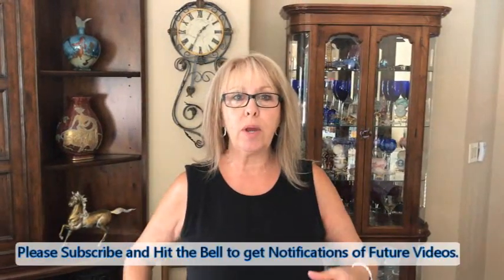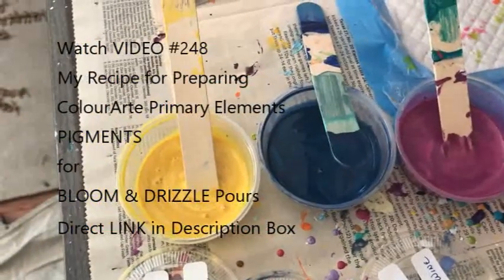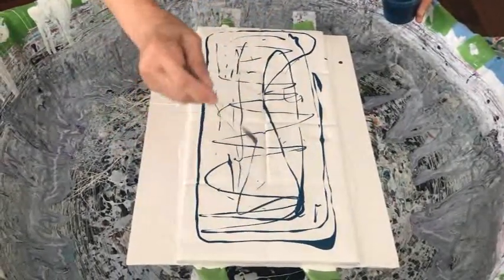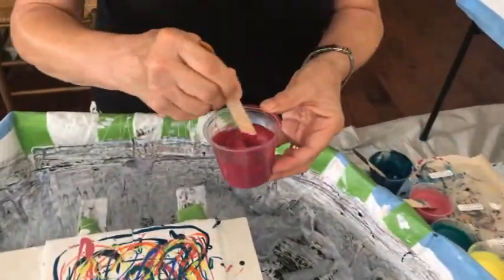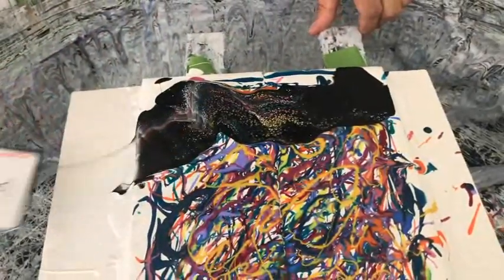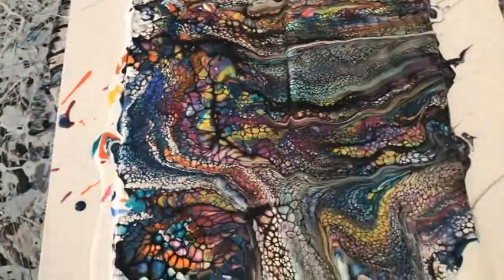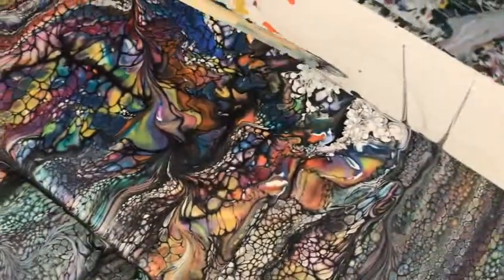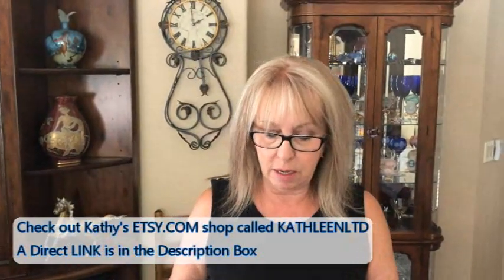#260 EIGHT DRIZZLED COASTERS at ONCE!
ColourArte Pigment Colors Used:
ColourArte Watermelon Mist/Raspberry Wine
ColourArte Passion Fruit/Playful Piony Mix
ColourArte Mystic Blue/Mystique Mix
ColourArte Twilight/Tanzanite Mix
ColourArte French Lilac
ColourArte Orange Red/Pearl Papaya Mix
ColourArte Bolivian Blue
ColourArte Picie Dust/Sunflower
Paint Colors used:
Prussian Blue by Amsterdam
Primary Yellow by Amsterdam
Arteza Bordeaux

Kathleen Miller